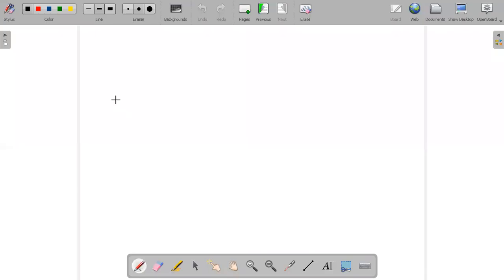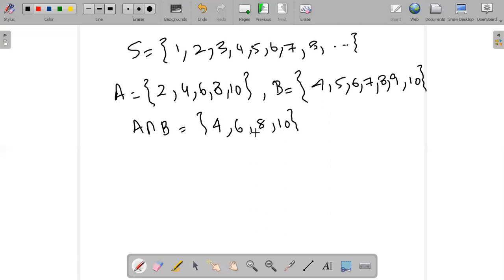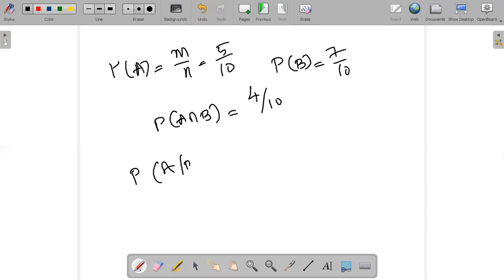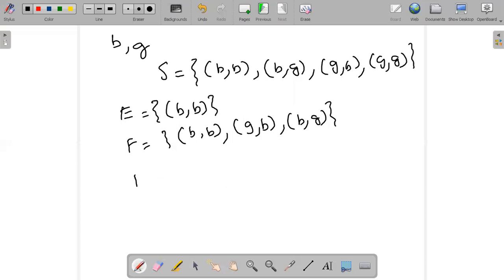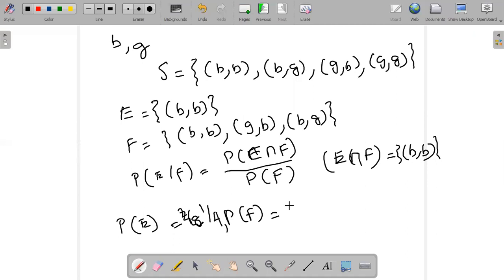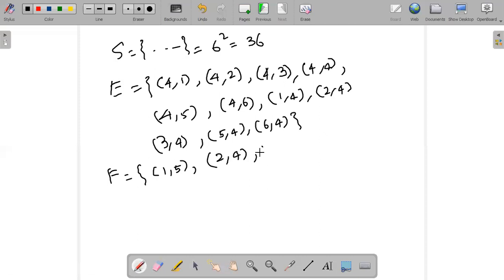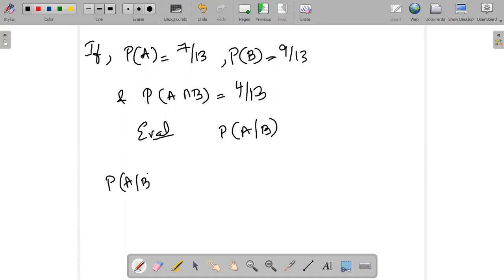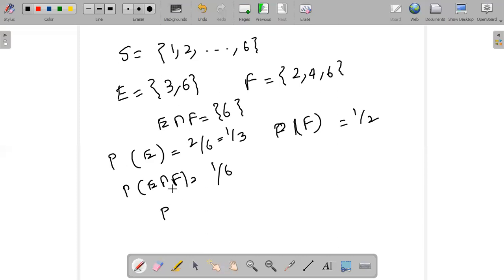||Probability|| ||Lecture Series|| || 1||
Sample space, Conditional Probability